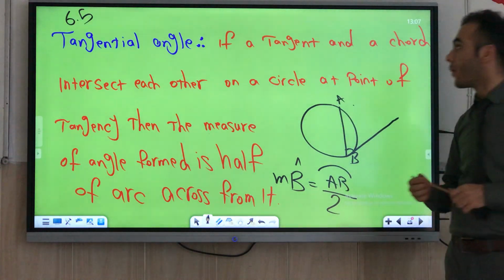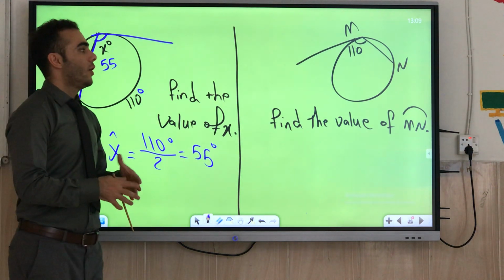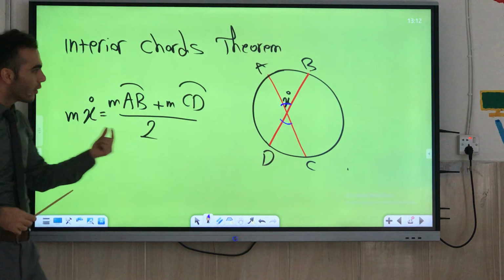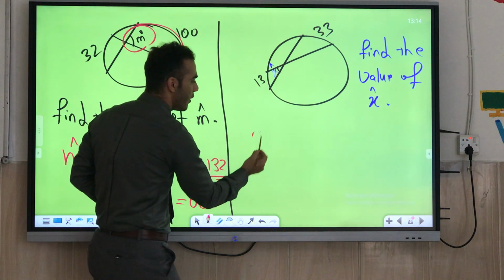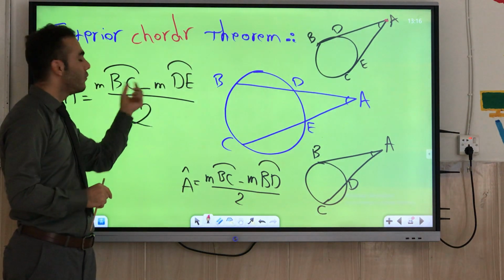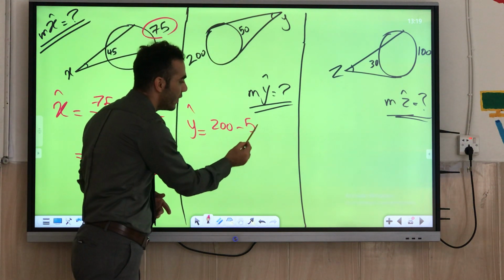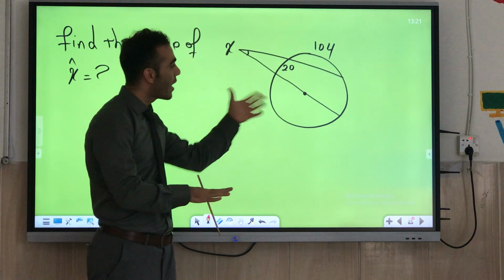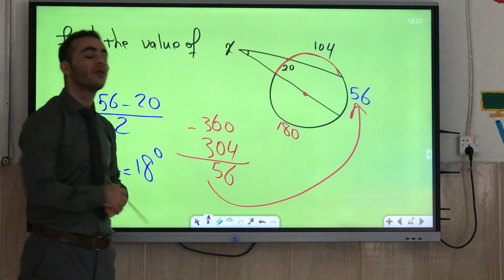Nishtimany course section 6.5